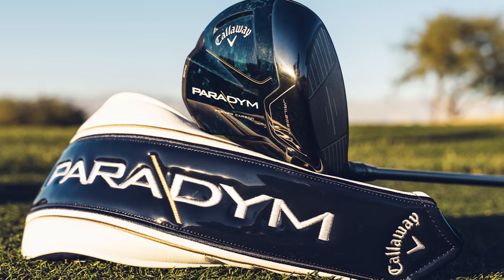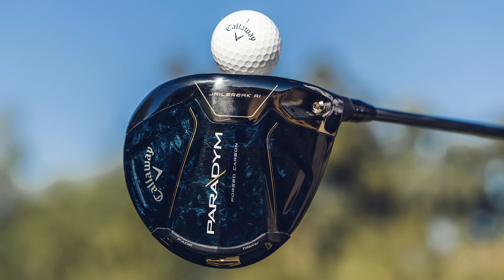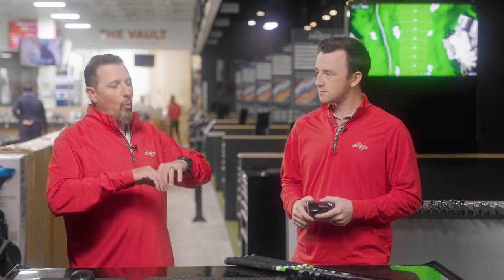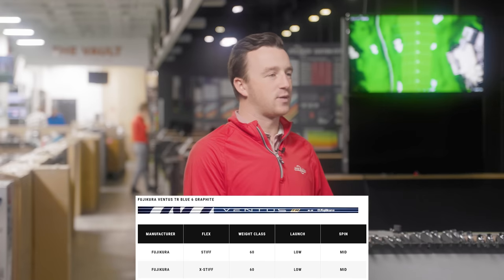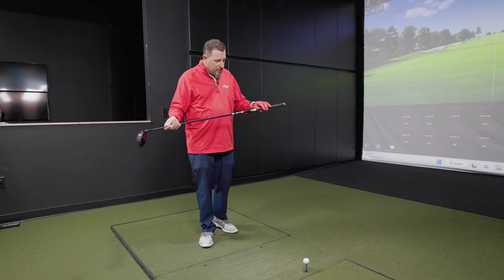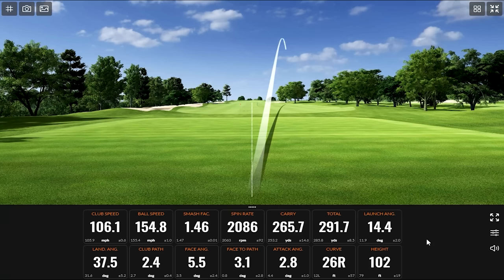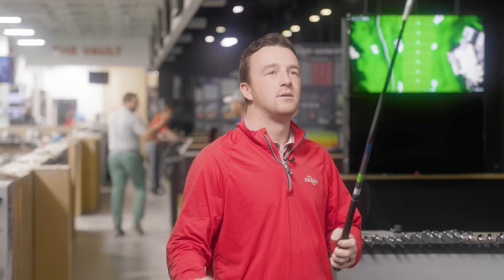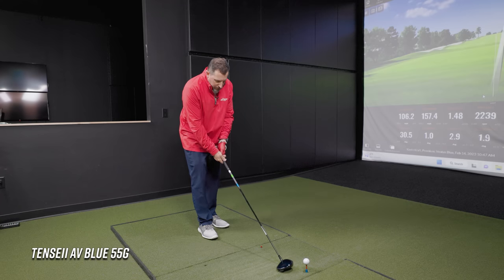CALLAWAY PARADYM SHAFT OPTIONS TEST | Callaway Paradym Driver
The new Callaway Paradym driver and fairway woods are designed to provide explosive distance and superb forgiveness for golfers of all skill levels. But it's important for every golfer to also select the right Callaway Paradym shaft option to pair with the Callaway Paradym driver or fairway wood.

In this video, 2nd Swing's Drew Mahowald and Kevin Kraft test and review the Callaway Paradym shaft options. In this test, Kevin hits the Paradym driver.

Schedule an award-winning Tour Van fitting for a new Callaway Paradym